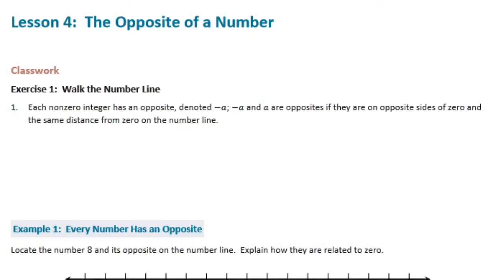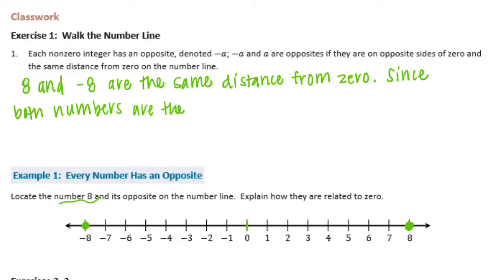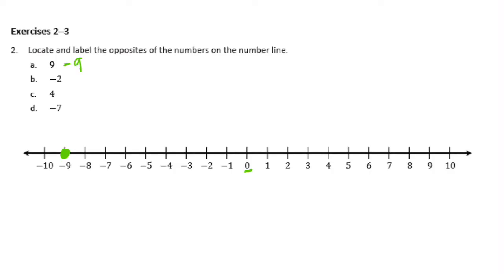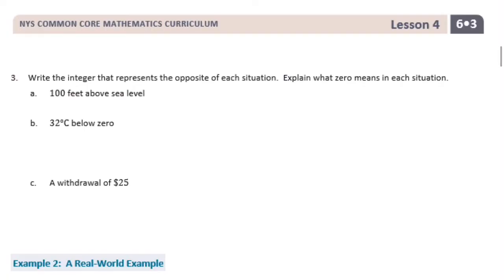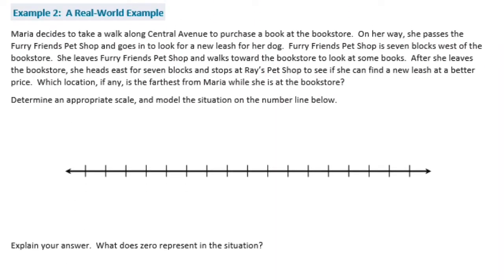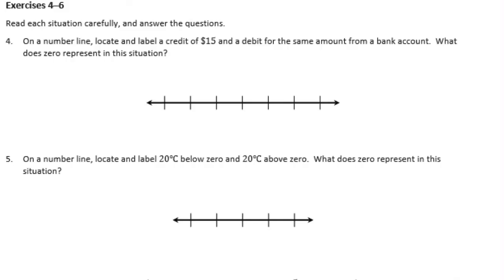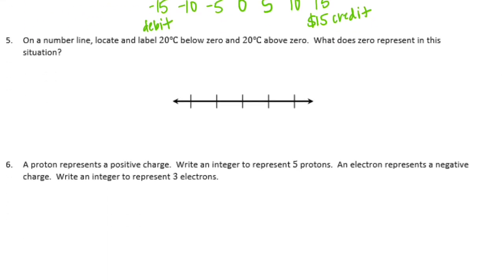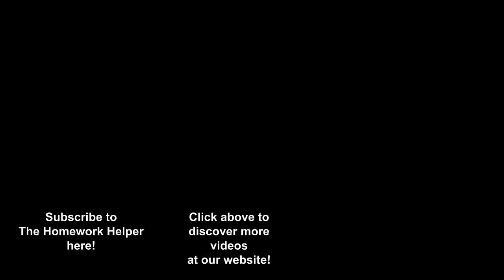Engage NY// Eureka Math Grade 6 Module 3 Lesson 4 Classwork